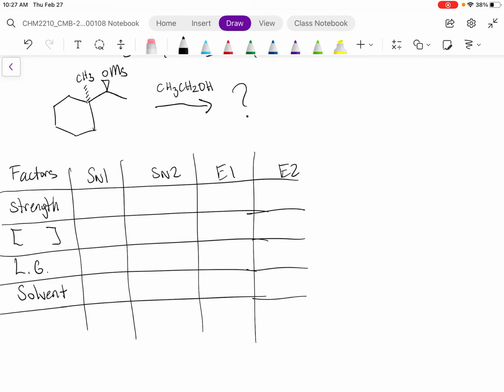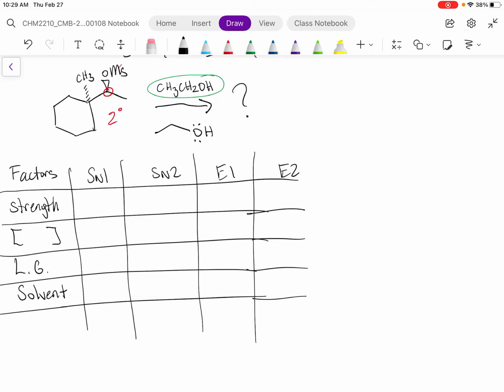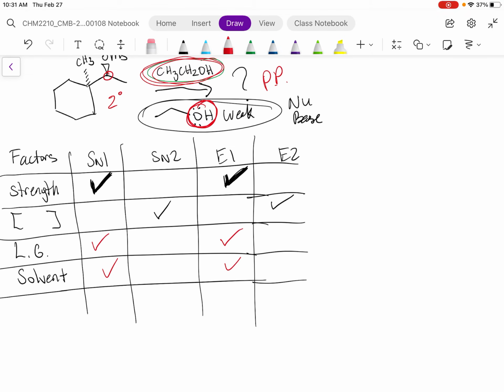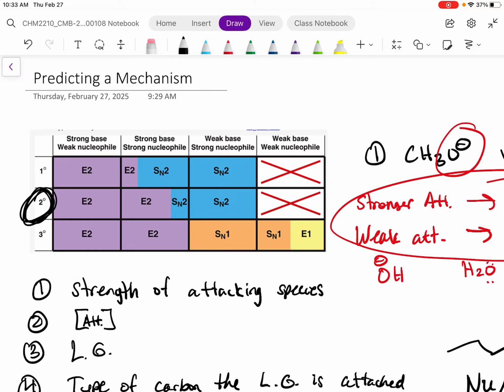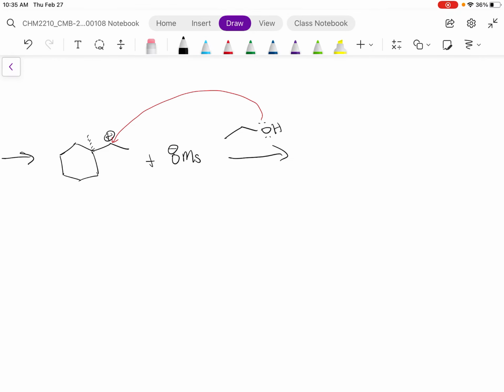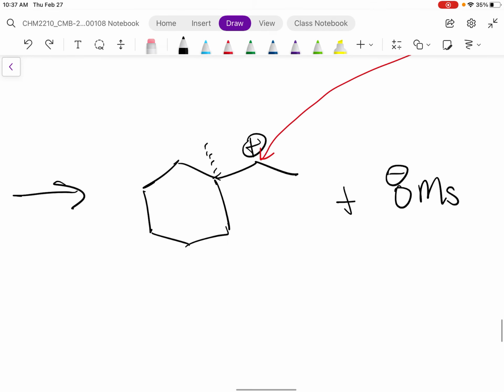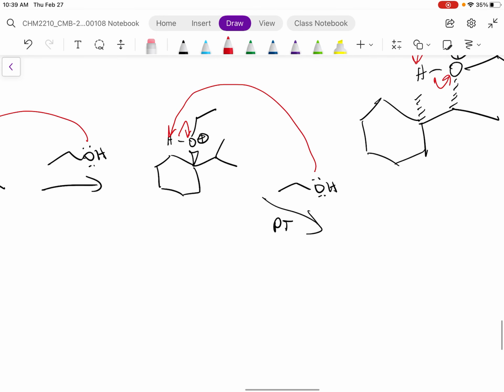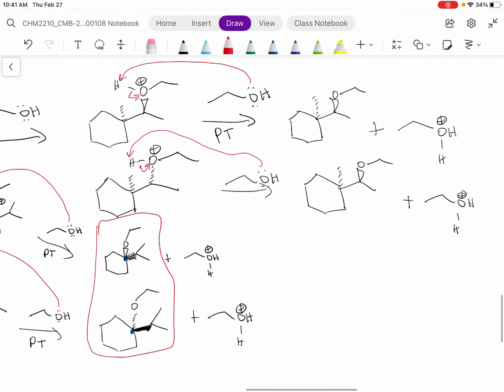Predict the mechanism (SN1, SN2, E1, E2)